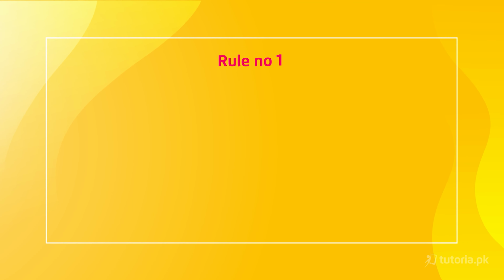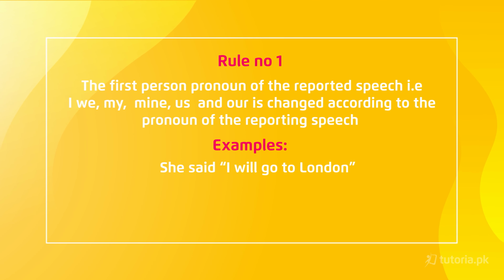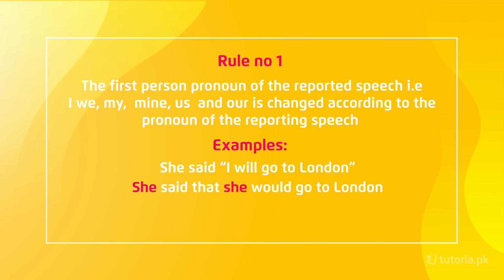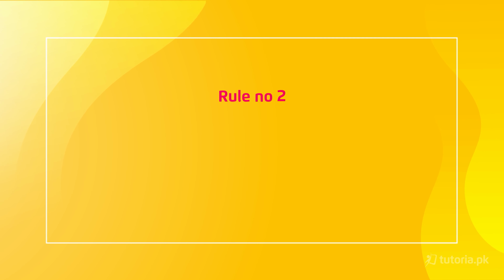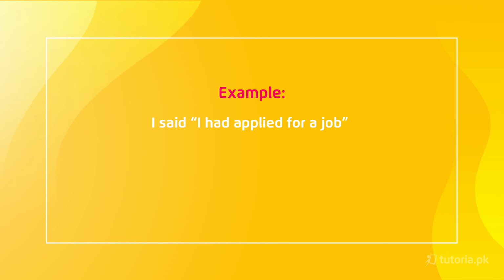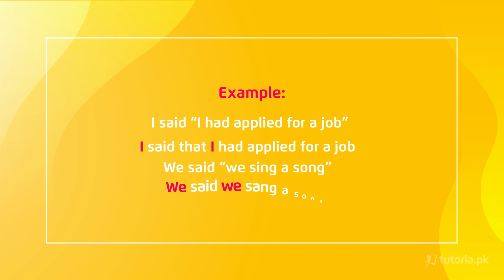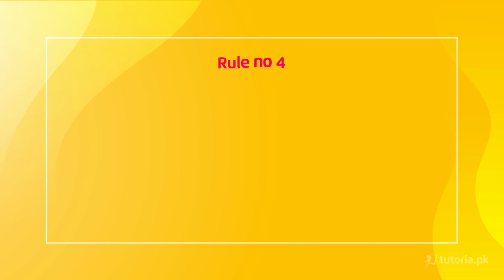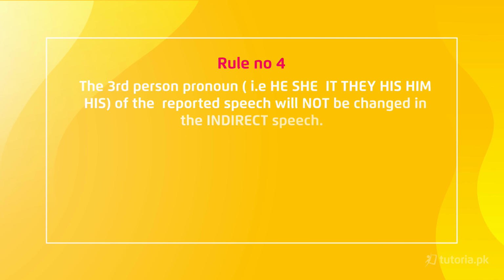English Class 9 | Chapter 9 | Topic 14 | Changes of Pronouns in the Conversion of Direct Indirect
Class 9 English chapter 9 Full course is designed to help you prepare for the English final exams!

In this lecture, you will find the complete chapter 9 for class 9 English, “All is not Lost”. A two biographical story of a Nurse . It also includes English to Urdu translation, and short answer questions to help you prepare for the introduction to English class 9. Be sure to watch the full lecture for the best exam preparation.

In this video, you will study English Grade 9 Chapter 9 Topic 14 "Changes of Pronouns in the Conversion of Direct Indirect" by instructor Hamza Shakoor.